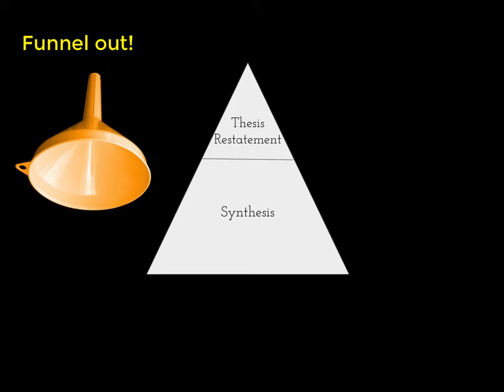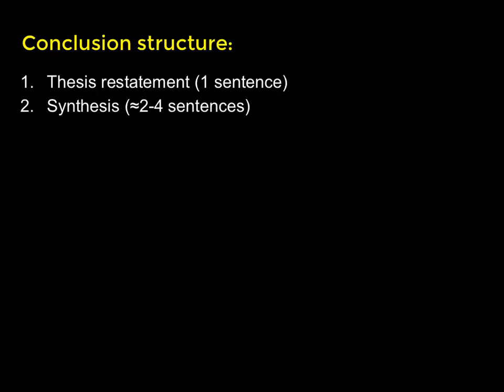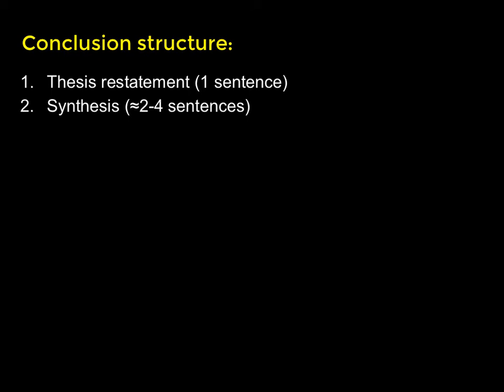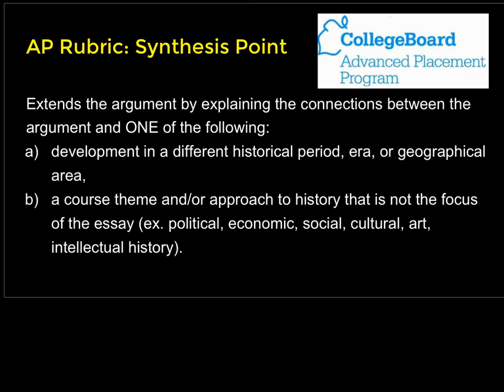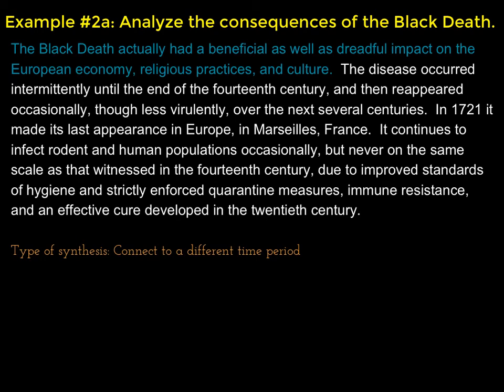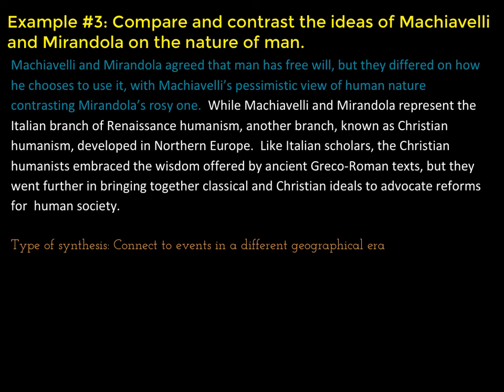How to Write a Conclusion